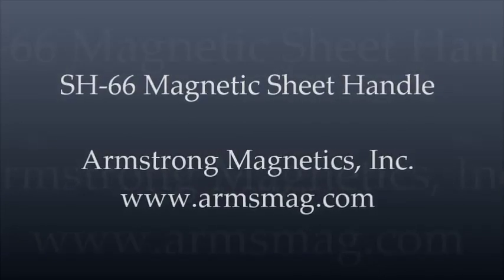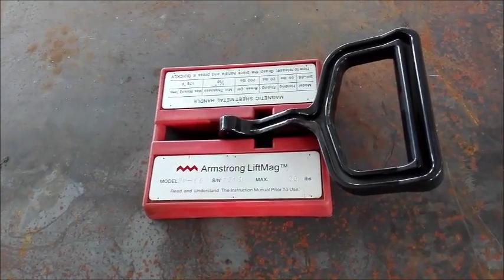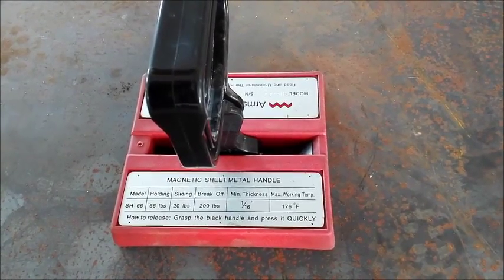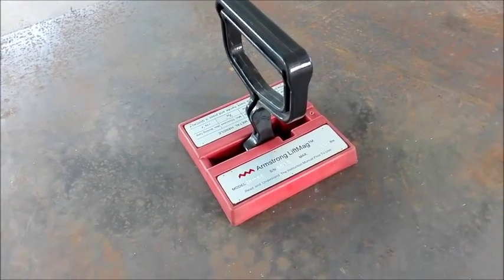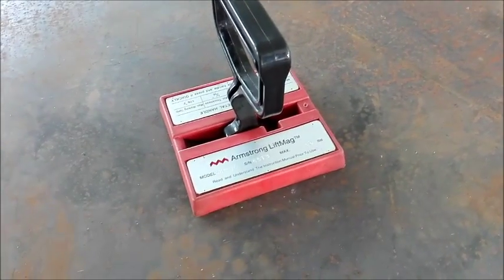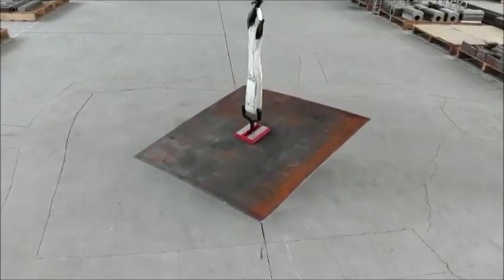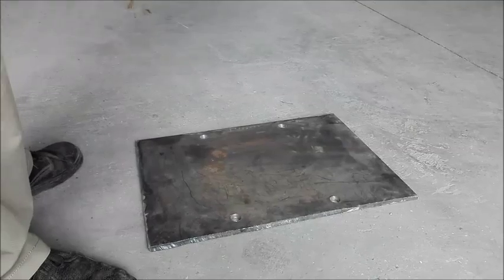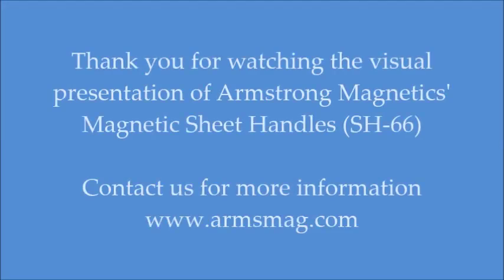Armstrong Magnetics' Magnetic Sheet Handler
- Handy, light, safe and powerful.
- Rated lifting capacity of 66 lbs.
- To lift, place the magnetic sheet handle on a sheet metal.
- Turn/Lower its handle QUICKLY to release sheet metal.